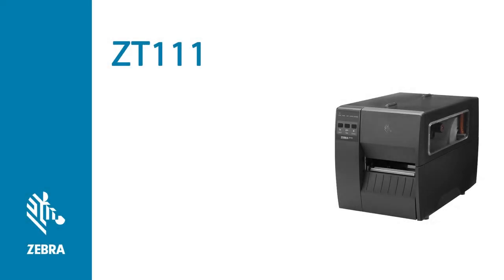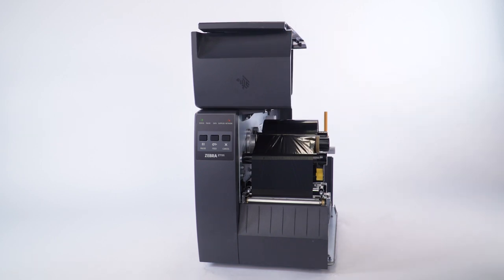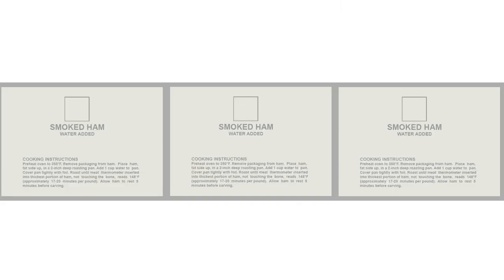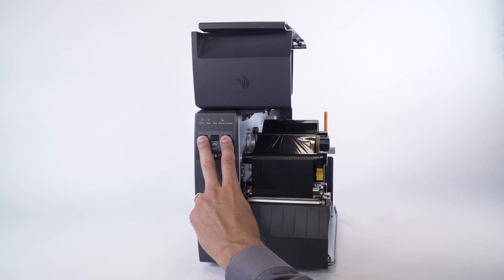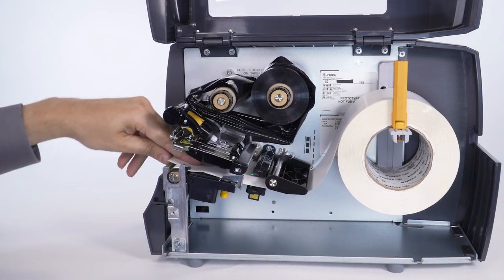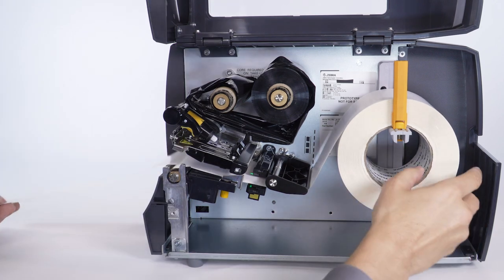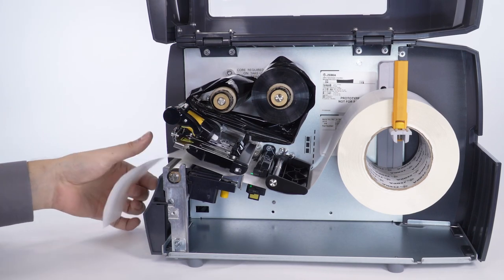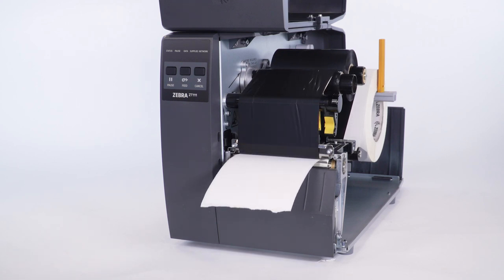How to Manually Calibrate the ZT111 Printer | Zebra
This video will teach you how to manually calibrate a ZT111 printer. To help gain optimal performance, we recommend recalibrating your printer whenever media types change. This step-by-step guide covers essential tasks, including opening the media door, ensuring proper media and ribbon insertion, calibrating media handling options, adjusting the media sensor for gap detection, handling non-rectangular media, positioning the sensor for two-sided media, initiating calibration using PAUSE and CANCEL, managing the printhead assembly and ribbon, finalizing calibration, and resuming printing, all while verifying calibration with the FEED button. Don't let printer calibration be a daunting task—follow our expert instructions and elevate your printing experience. Your ZT111 printer will appreciate it. To learn more about Zebra ZT111 printers,